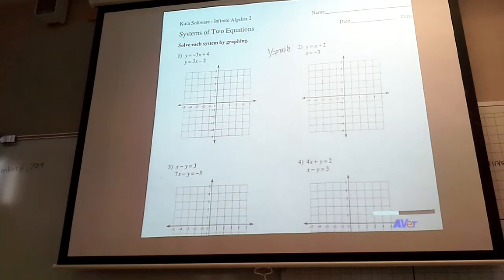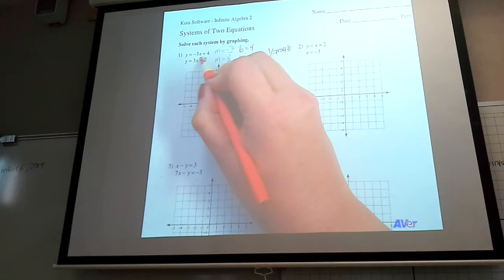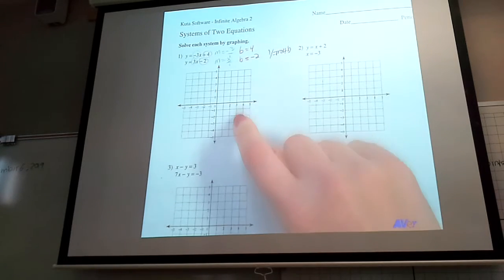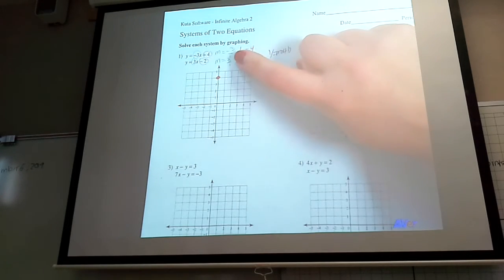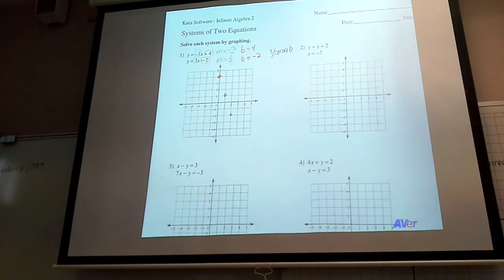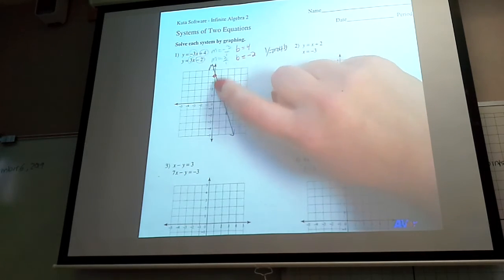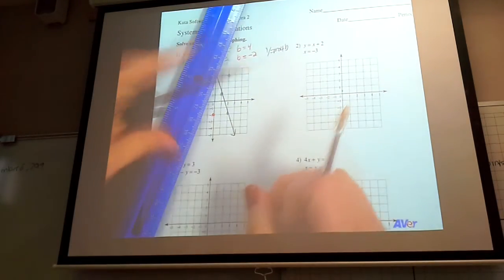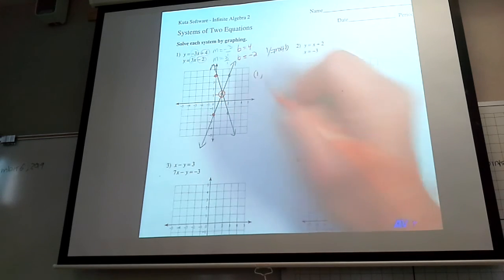Solving a System of Linear Equations through Graphing